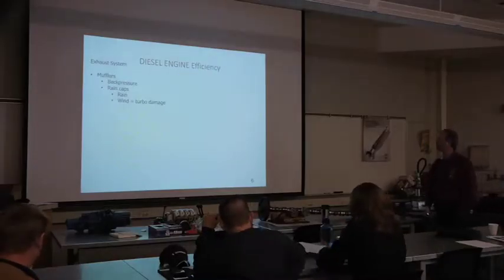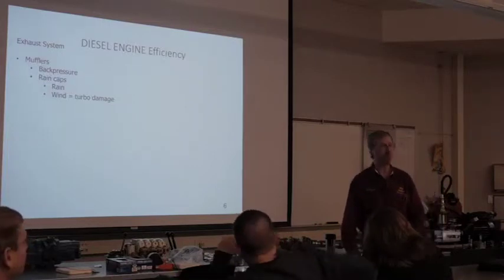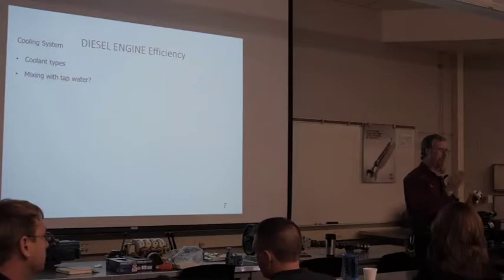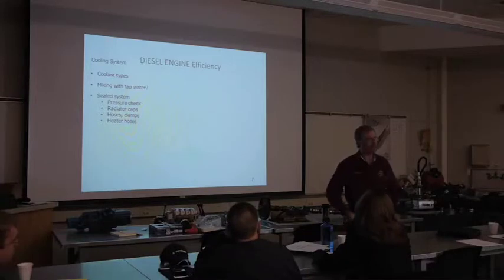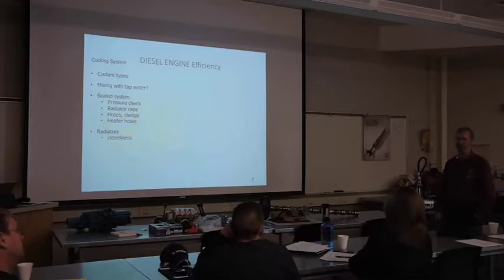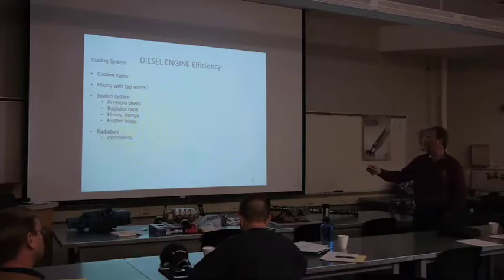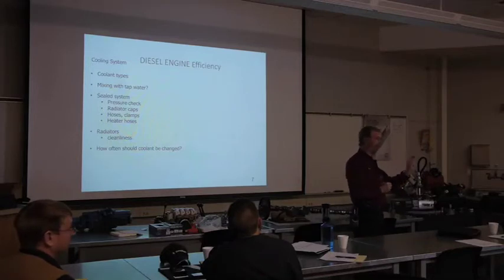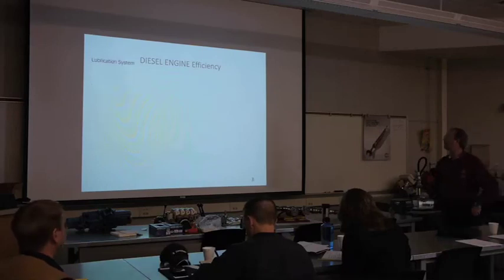E3 in MT Ag Training: Diesel (Video 4) - Exhaust and Coolant Systems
The purpose of this training is to train MSU Extension Agents in identifying opportunities for increasing diesel efficiency in agricultural production.